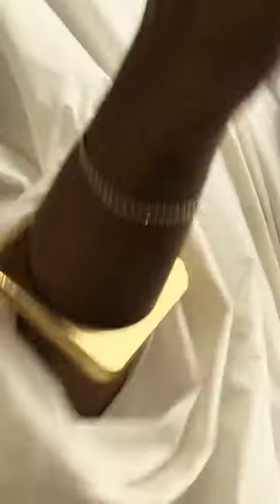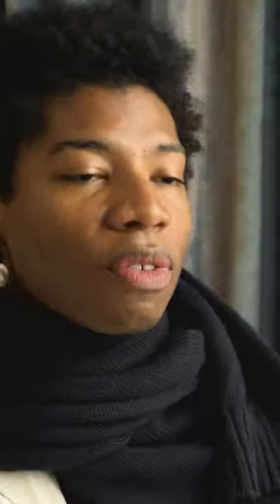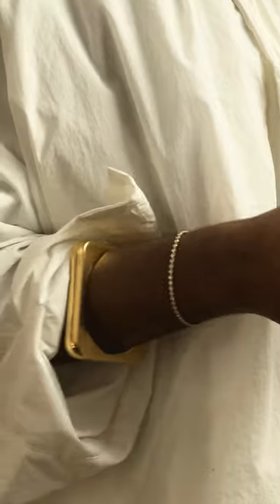The BOLD Bangles From Jalil Johnson & At Present Jewelry